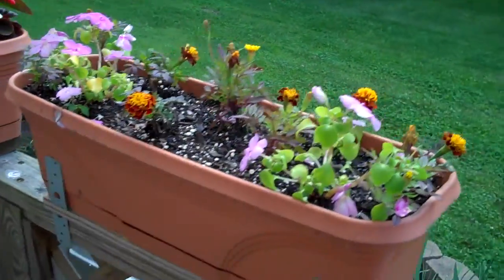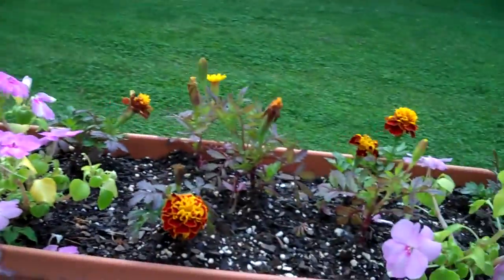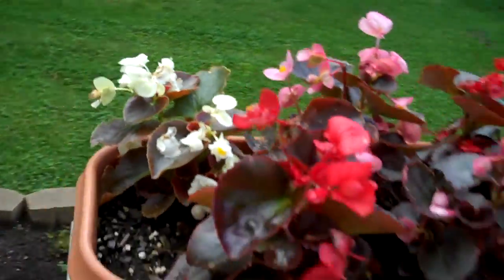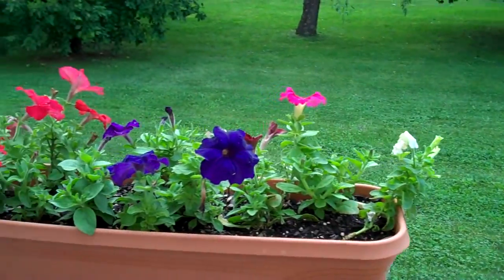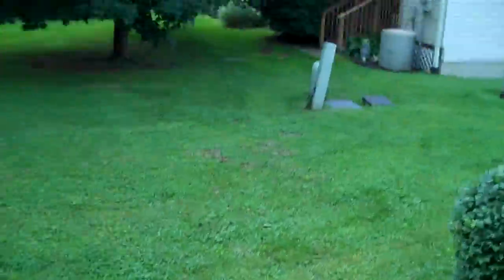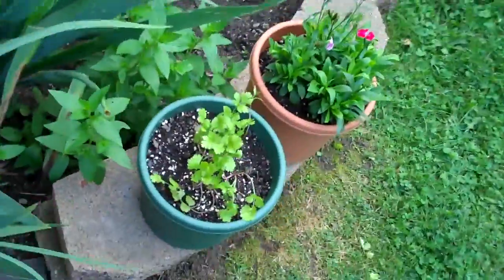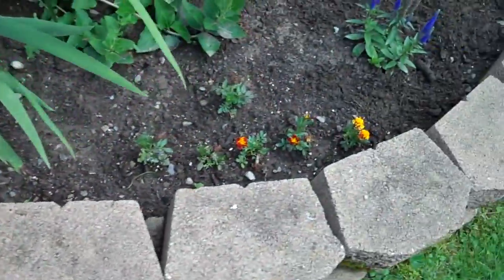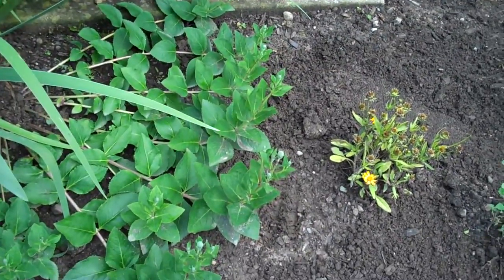Garden Progress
Added a couple of new things to the garden.